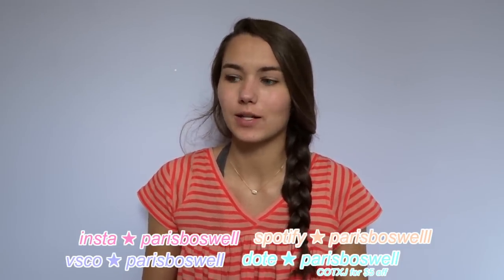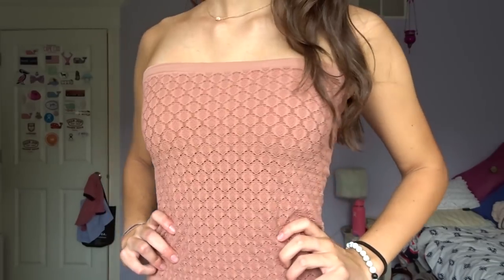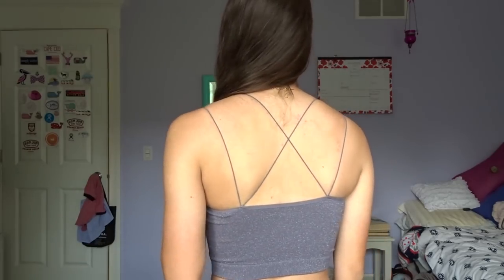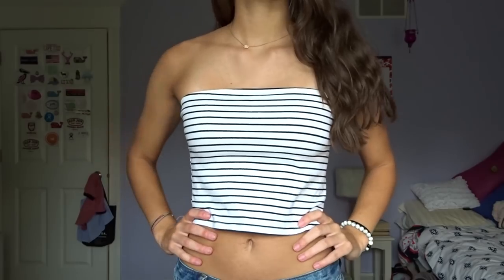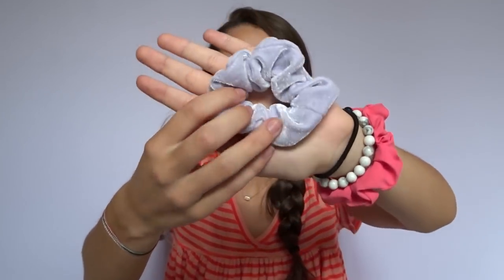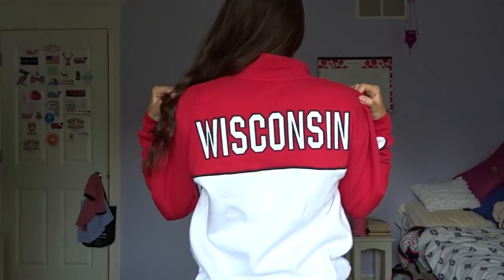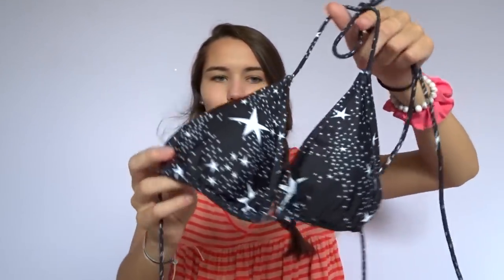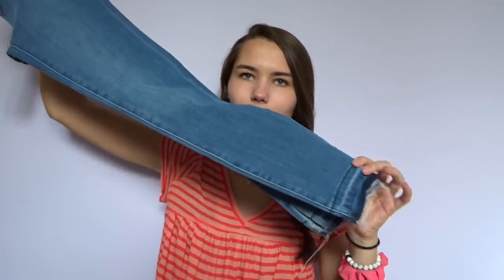BACK TO SCHOOL TRY-ON CLOTHING HAUL 2018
going back to school isn't fun but you know what is fun? buying new clothes to look cute for school ayyyyy!! in this haul I show you guys some clothes I've gotten recently from Urban Outfitters, Forever 21, Free People, and more that I'll be wearing as school starts. Not all of these are really for school, some of these items are definitely still summery and because I'm going to college some of these are for going out too!

☆ insta + twitter: parisboswell
☆ vsco: parisboswell
☆ dote: parisboswell (COTXJ for $5 off)
☆ poshmark: parisposhmark (PARISPOSHMARK for $5 off)